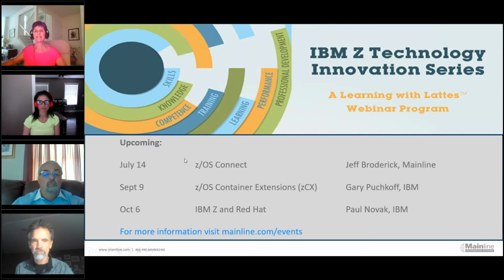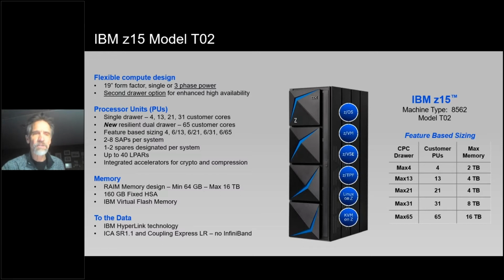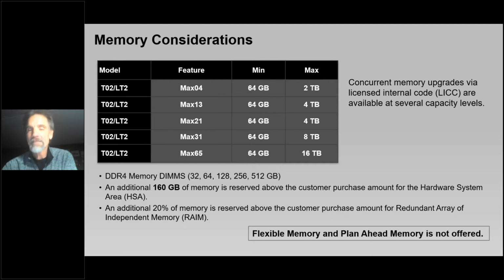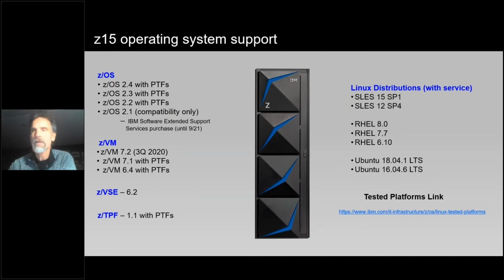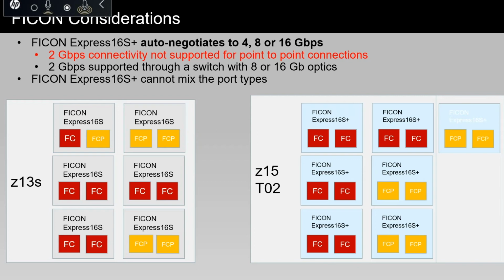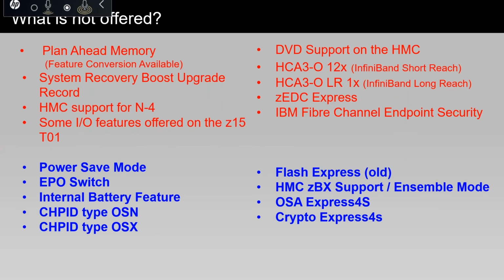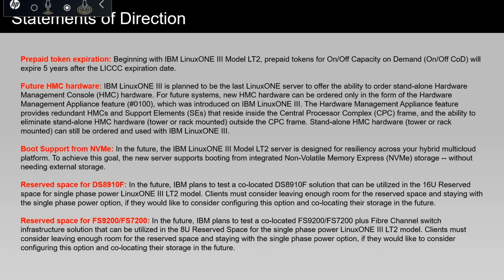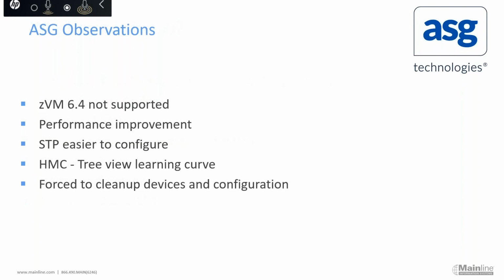Introducing the new IBM z15 T02